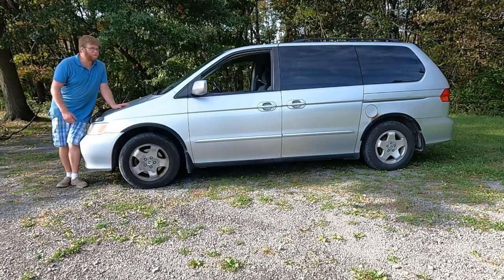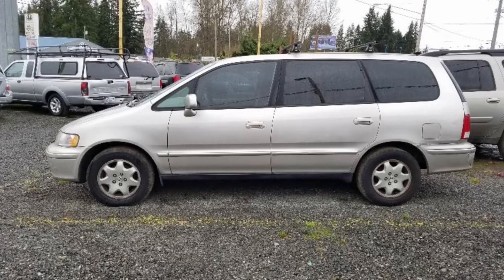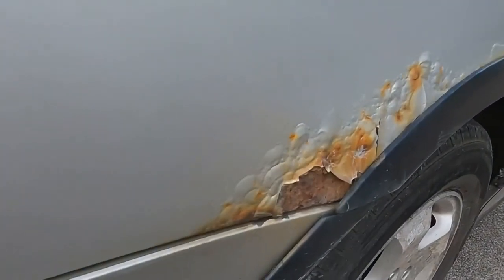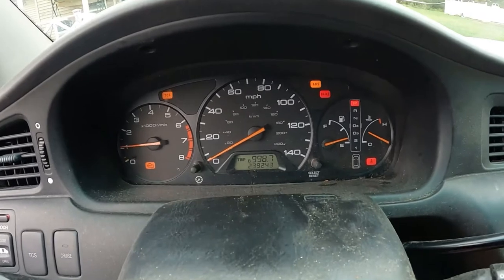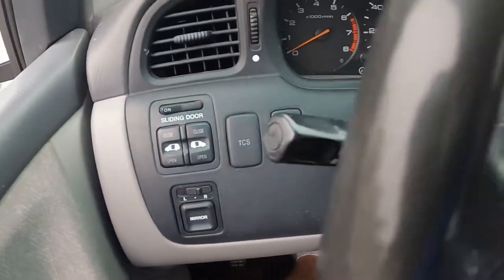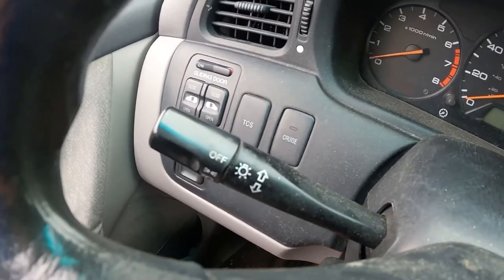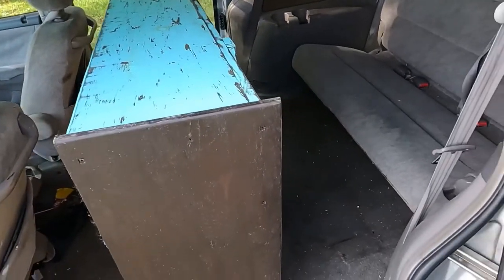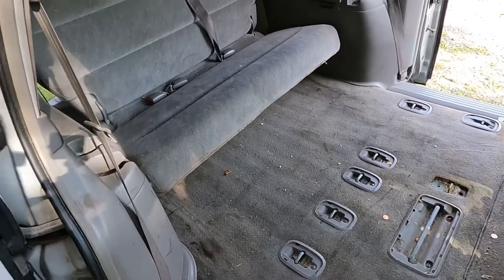2001 Honda Odyssey real world review 20 years later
In depth full review 2001 Honda Odyssey… and at the end you will know what this pile is like.